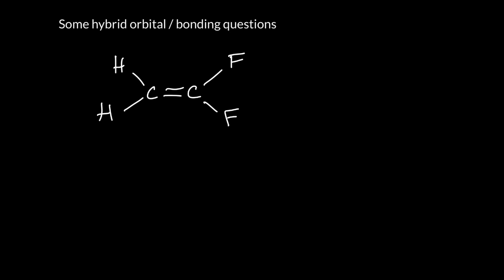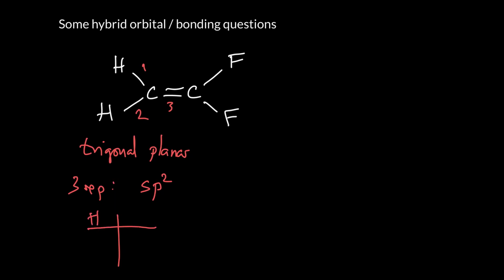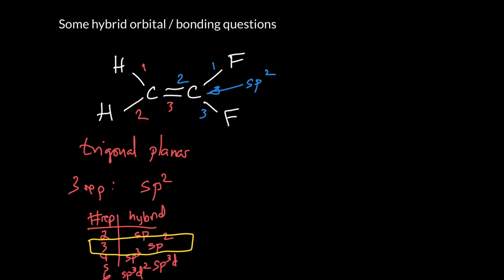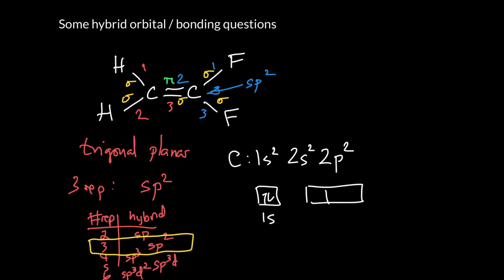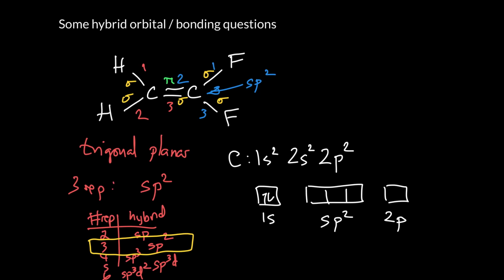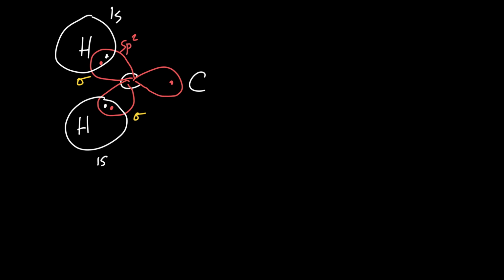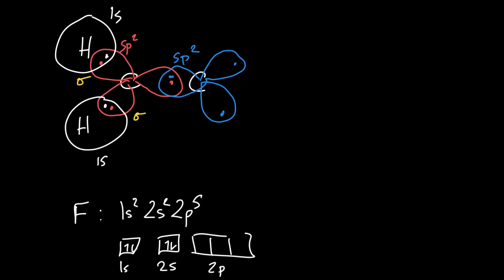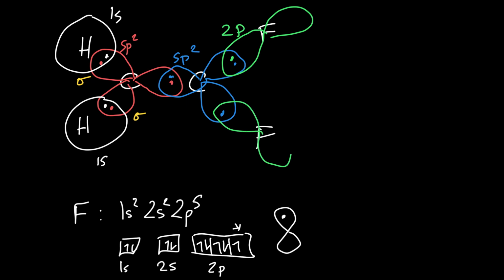4 - How do we describe the bonding in CH2=CF2?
We look at the organic molecule, CH2=CF2 and describe the bonding inside it using sp2 hybrid orbitals. We categorize the bonds as either sigma or pi too!